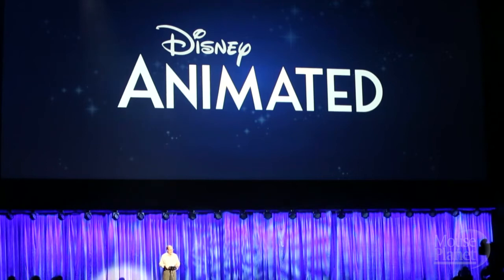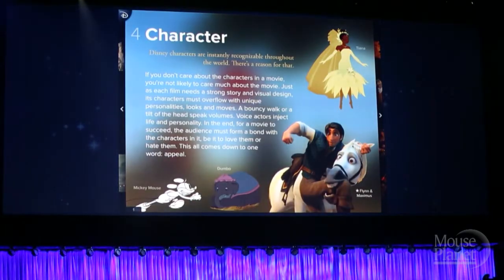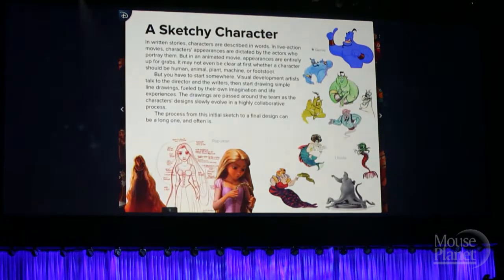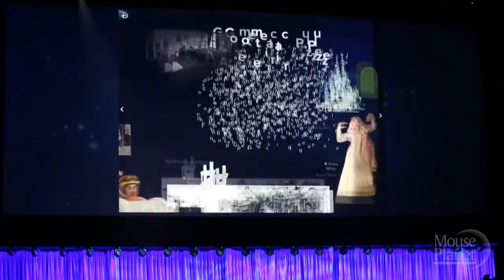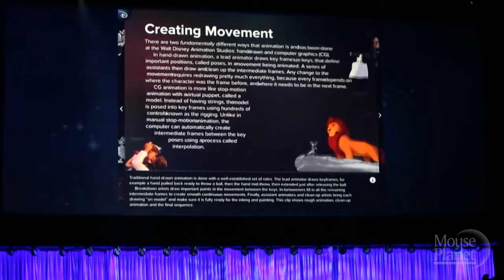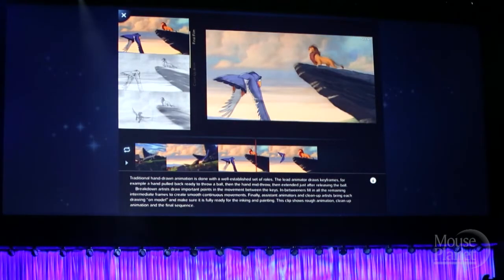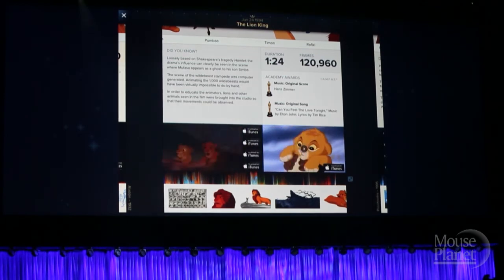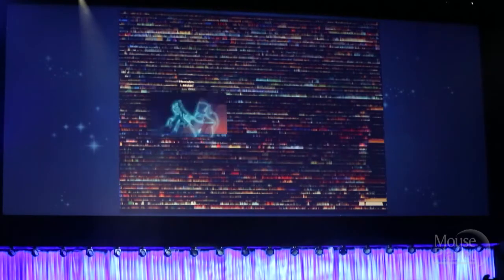D23 Expo - Disney Animated iPad App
Theodore Gray Co-founder and CCO of TouchPress, demonstrates Disney Animated, an iPad animation app that tells the story of Disney Animation, showing users how Disney animations are made to letting them interact with the animation process. From the 2013 D23 Expo in Anaheim, California.

Camera: Karl Buiter
Editor: Steven Ng